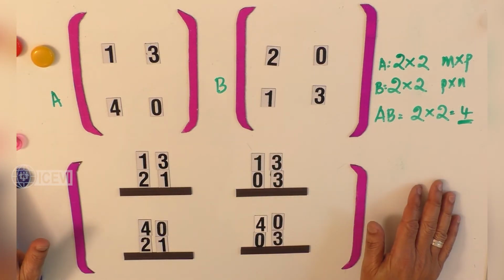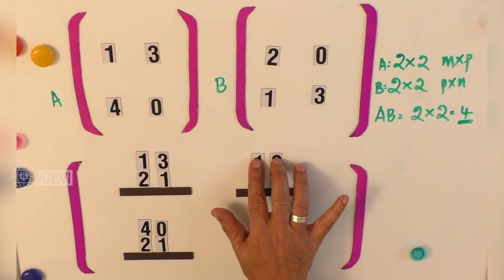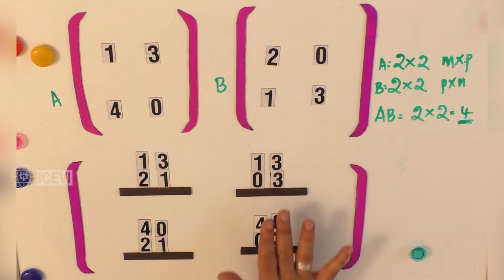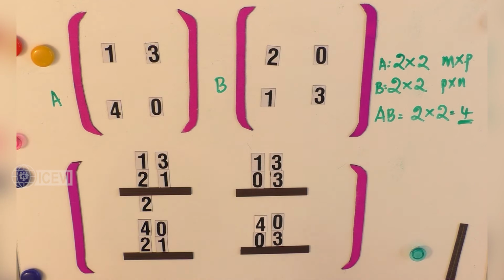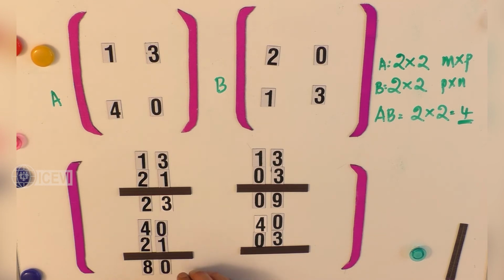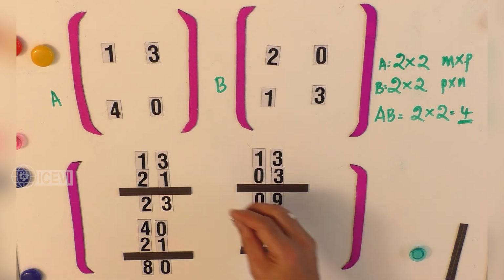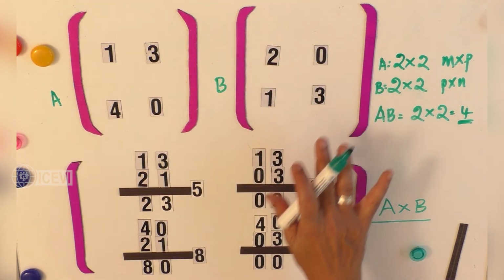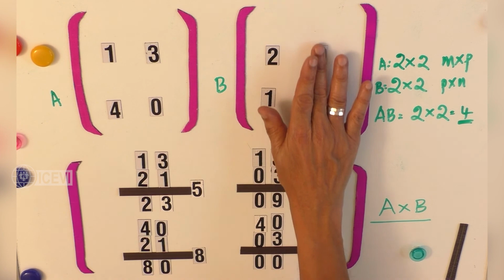Placement of elements in Matrix Multiplication part 3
Matrix multiplication involves the multiplication of the row elements of the first matrix with the column elements of the second matrix in an orderly manner.  This video demonstrates how the elements of the resultant matrix look like after performing the tasks of multiplication of combinations of numbers and then adding them to get the elements of the resultant matrix.